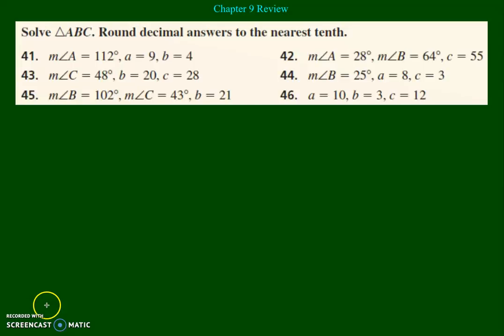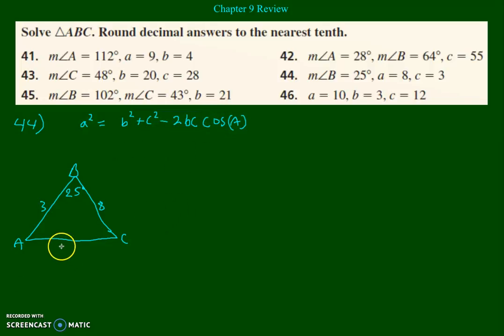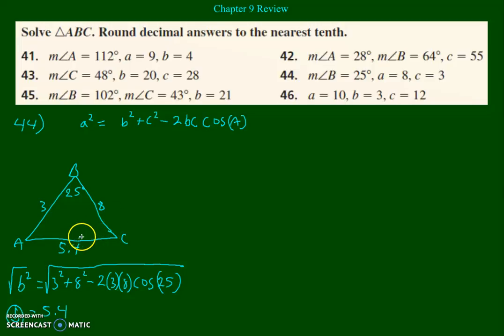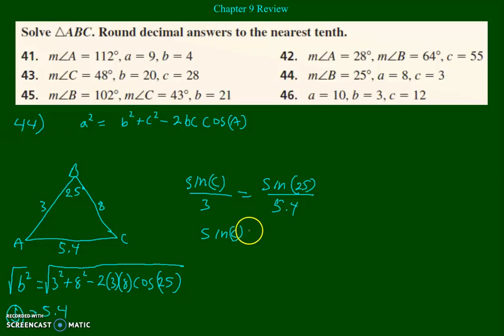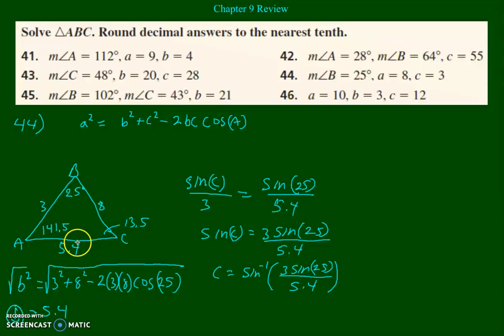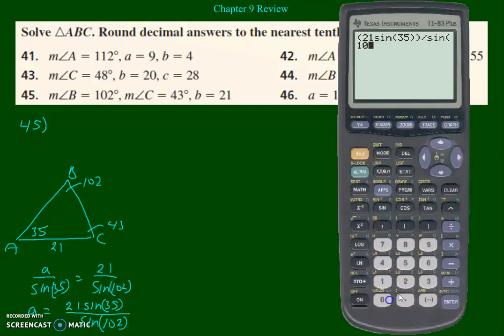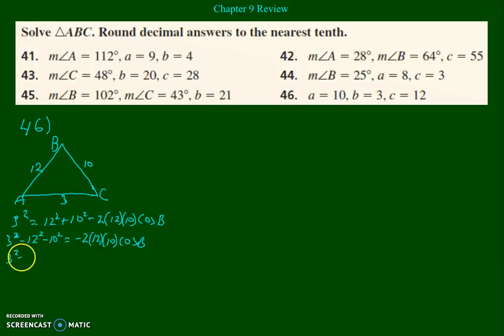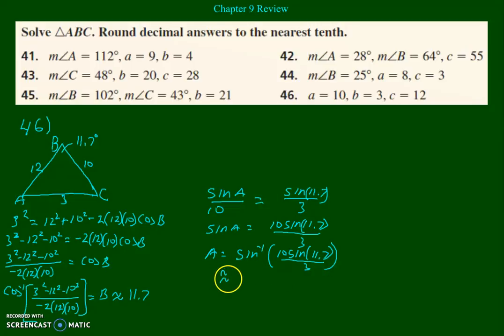Chapter 9 Review 44 46